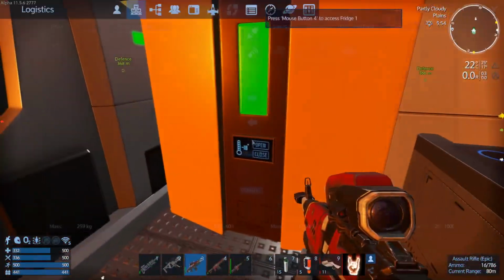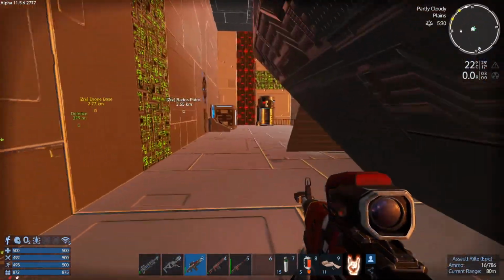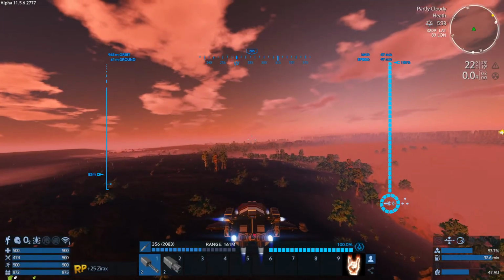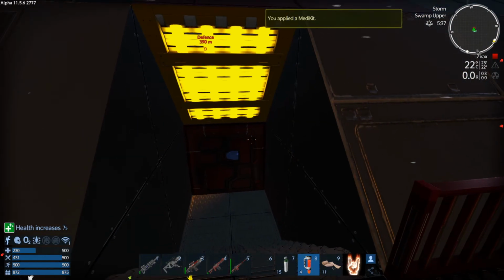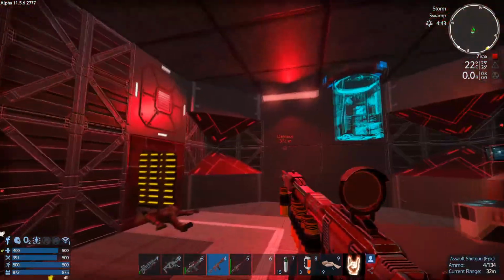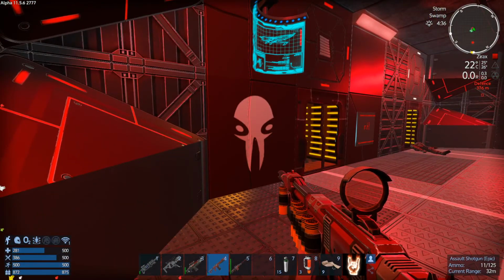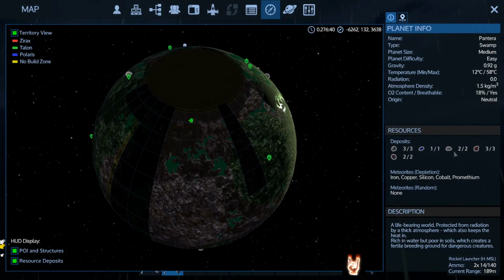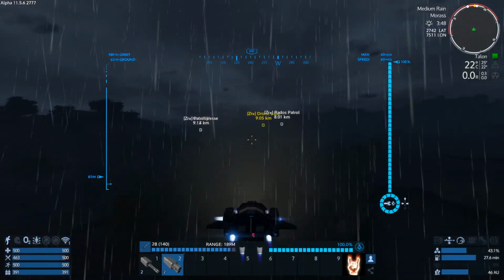Empyrion Vanilla Solo Season 7, Episode 50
Since my channel is not monetized please send your support!
Or if you’d like to send something my way you can check out
Amazon wish List

Stuff I like to do:
    • Gaming • PC Builds/Repair/IT  • Cooking  • Fartknocking :3

I play:
    • Borderlands 3 • Overwatch  • Empyrion Galactic Survival
    • 7 Days to Die • GTA Online  • Raft

My gaming PC: (parts are 7-4 years old, help me upgrade!!)
 i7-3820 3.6Ghz, 32GB DDR3-1600 RAM,
 Asus STRIX GTX 980s, Samsung 840 Pro 256GB SSD,

I’m 47, painfully single, broke, no job, colon cancer survivor, and an old school gamer who started gaming in the late 70s with PONG and the classic Atari 2600. I was there during the Video game crash in the 80s, but kept PC gaming on my Atari 800XL. Gamed a lot with the NES during high school. I’m both an XBOX gamer, and a PC gamer enthusiast.